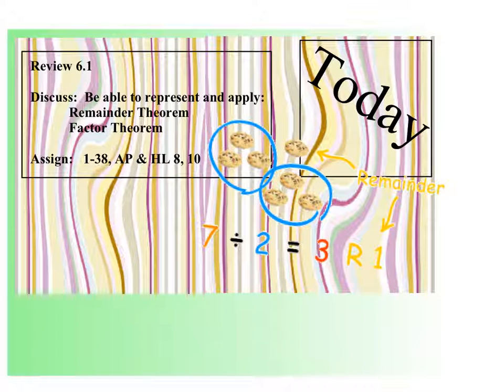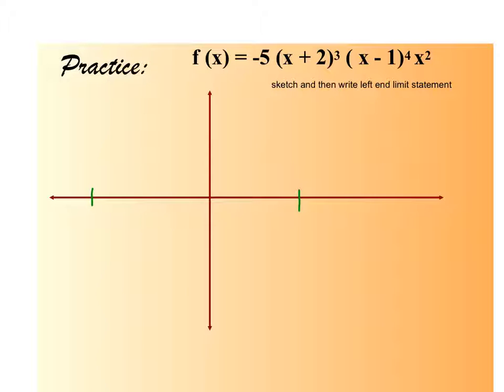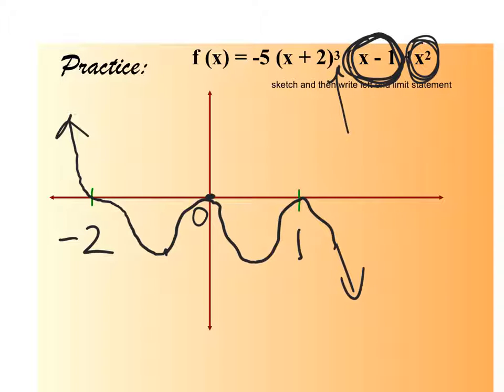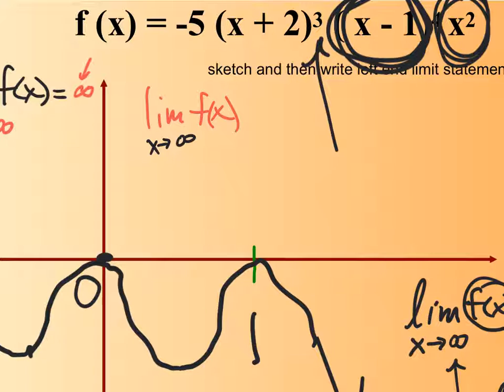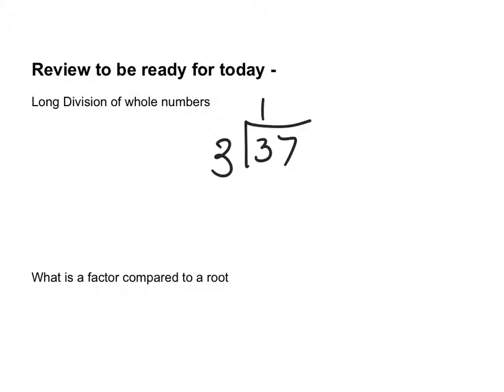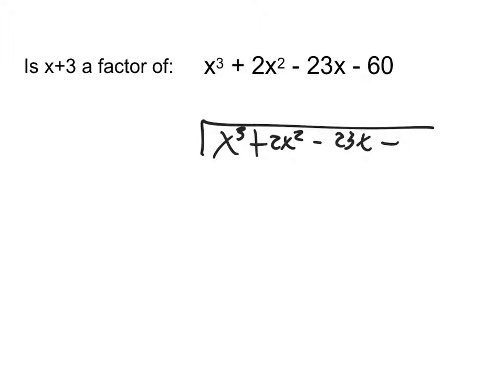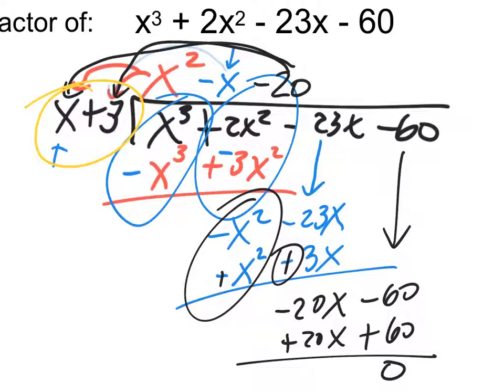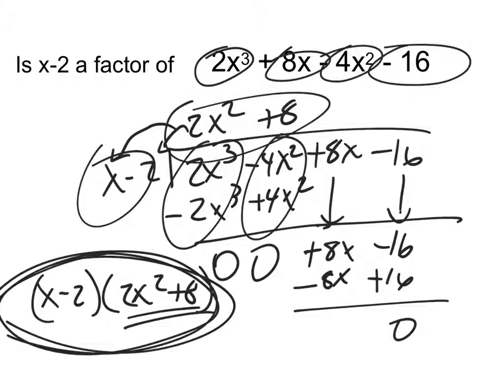Nov 7 hpc remainder theorem with long division of polynomials copy